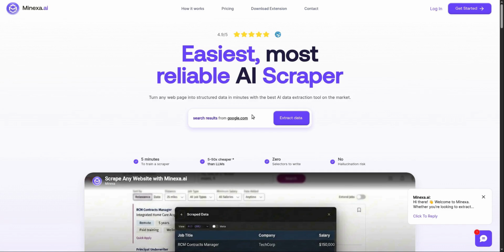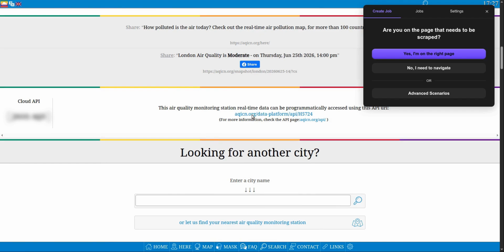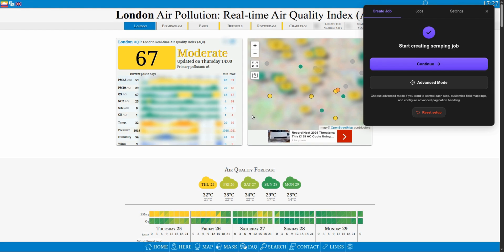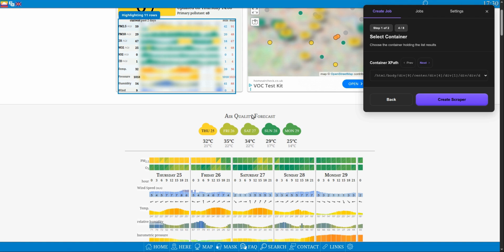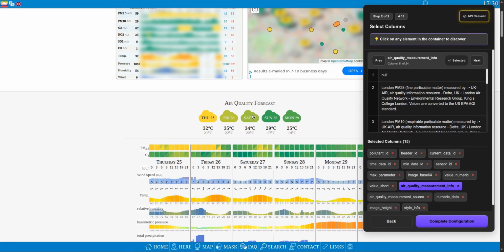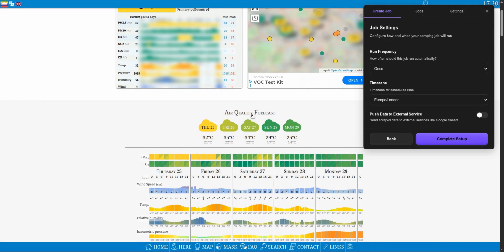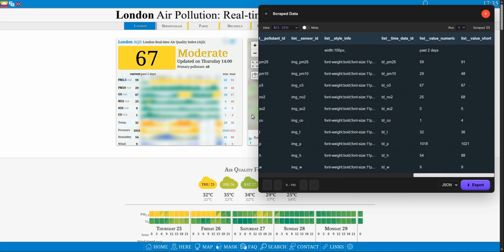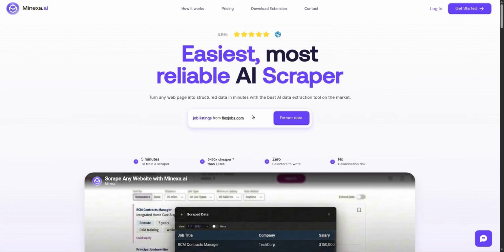How to Scrape Air Quality Data from aqicn.org with Minexa.ai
Discover how Minexa.ai makes scraping real-time air quality and environmental metrics from aqicn.org fast and effortless.

👉 FOR DEVELOPERS & TECHNICAL USERS — Build automated environmental data workflows with the Minexa API

This tutorial guides you through every step, from loading the London air pollution page to extracting structured data with our intuitive Chrome extension. Minexa.ai automatically detects relevant fields, handles pagination, and supports both developers and non-developers in capturing accurate, clean datasets without coding. Learn how to configure extraction settings, generate reusable Python API requests, and schedule recurring data pulls. Ideal for professionals and enthusiasts monitoring environmental data from British websites. Visit Minexa.ai to get started and transform unstructured web pages into actionable datasets with ease.